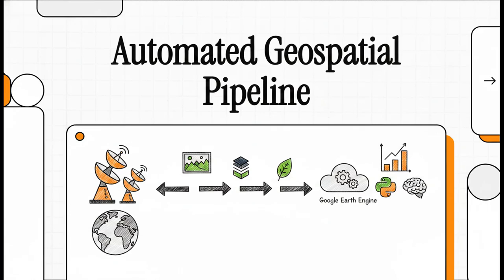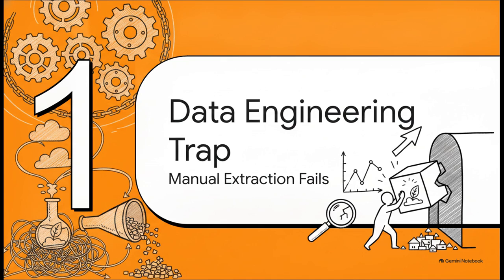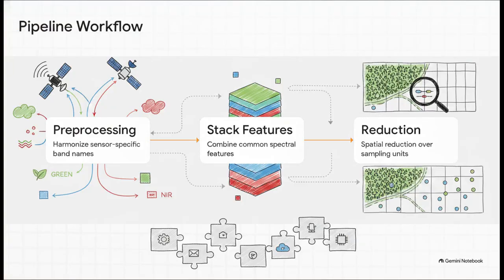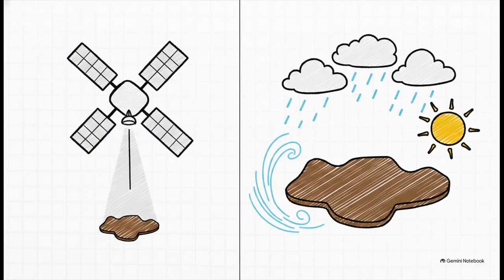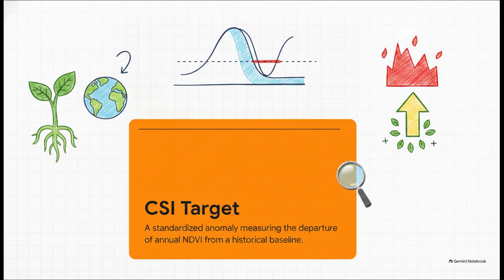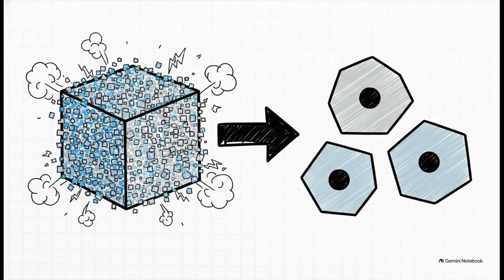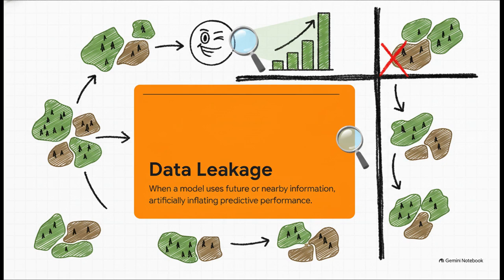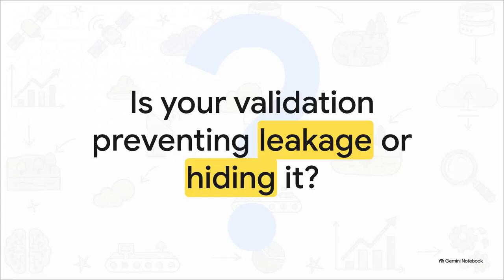Automated Geospatial Machine learning Pipeline Explainer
This video outlines a comprehensive technical workflow for building an automated geospatial pipeline using Python and Google Earth Engine. This guide explains how to extract and harmonize multidecadal environmental data from diverse sources, including Landsat, MODIS, and ERA5-Land.

It details specific methods for processing vegetation indices, climate variables, and water masking to create consistent annual predictors. The author emphasizes robust data engineering practices, such as modular code design and quality control, to prevent errors like data leakage. Ultimately, the resource serves as a blueprint for transforming raw satellite observations into machine-learning-ready datasets for ecological modeling and environmental monitoring.